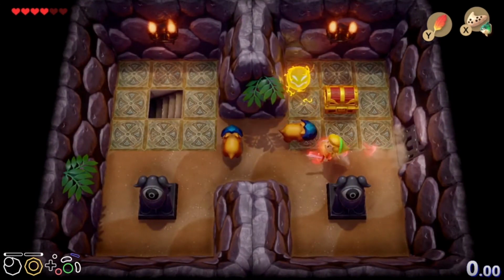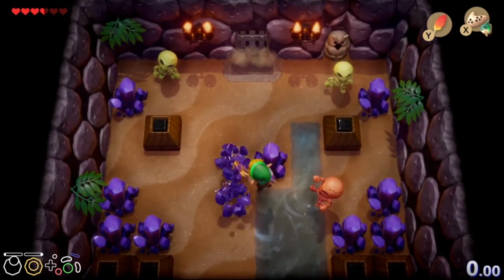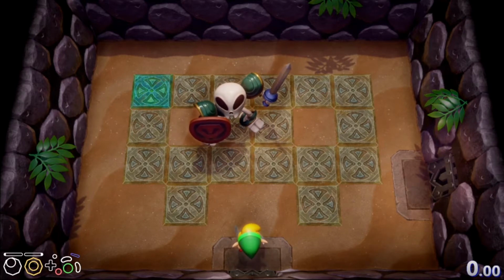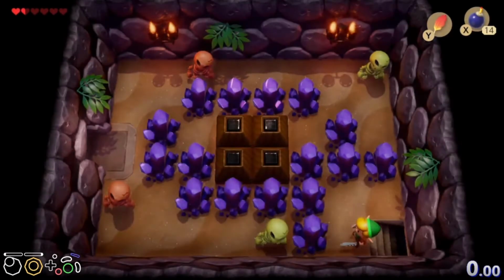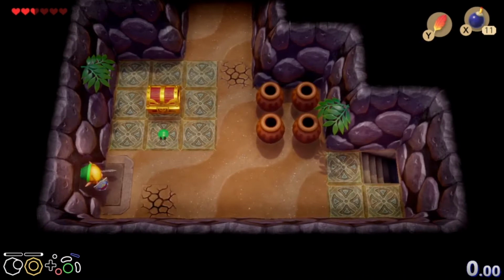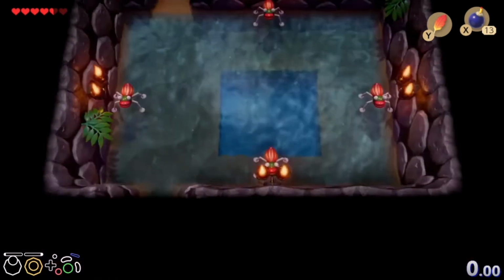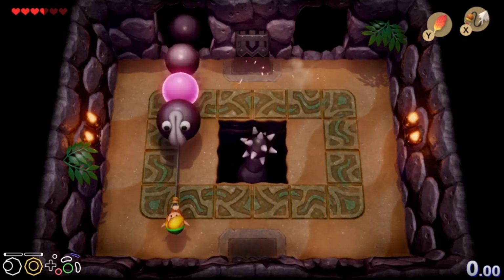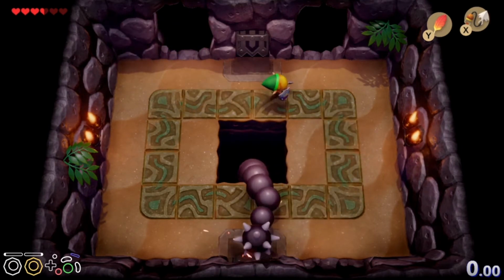Link's Awakening Glitchless Any% Tutorial - Catfish Maw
If you came just to see the split being done head to 10:45 of the video.

Our arrow management should have been good up to now. Which makes getting the Face Shrine Key much easier.

If you enjoyed this let me know! I want to hear what I can do better for future episodes as well :)